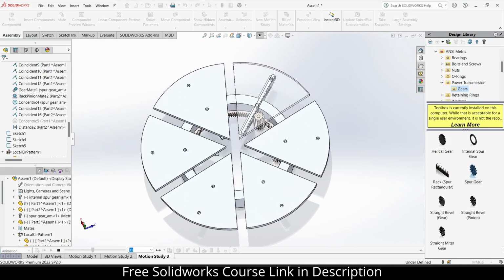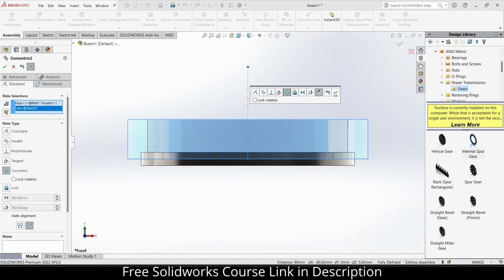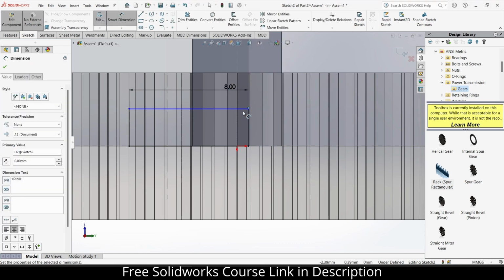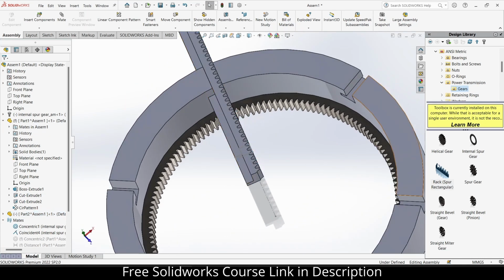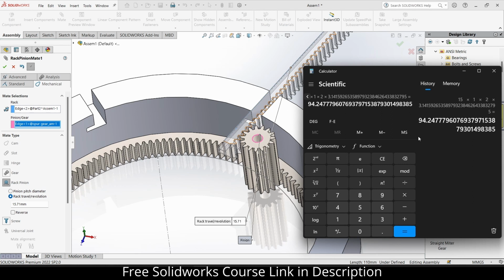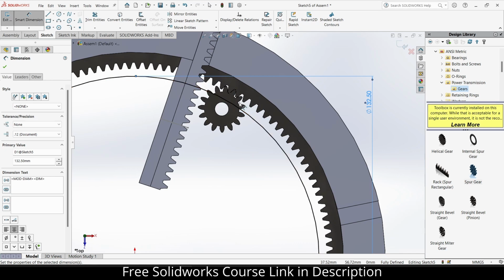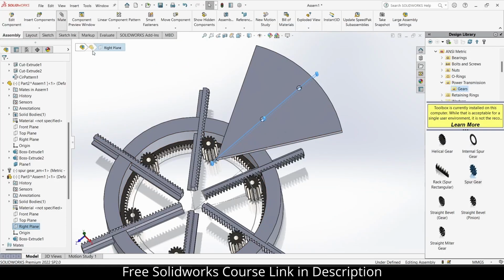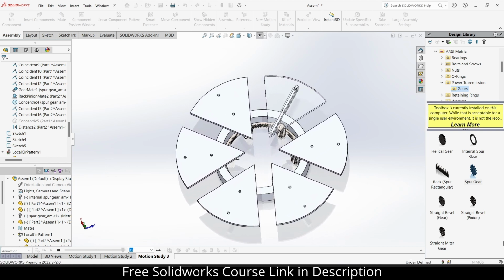Iris Mechanism with gear in Solidworks